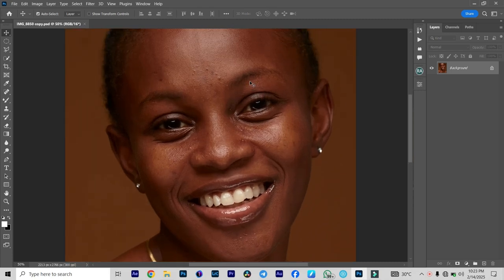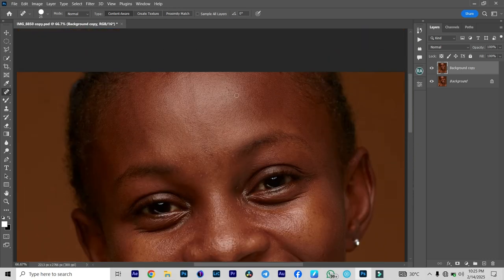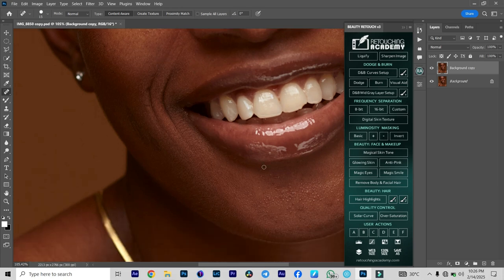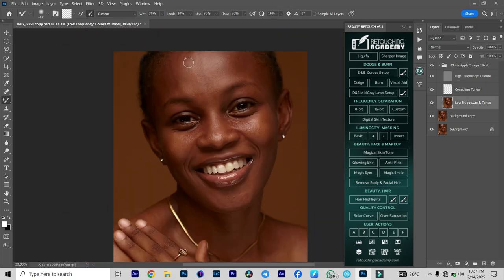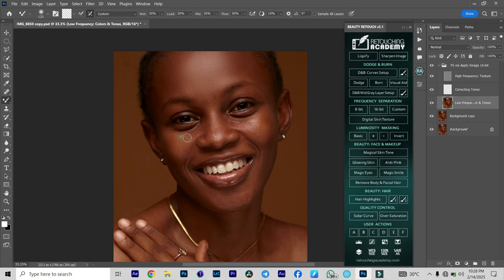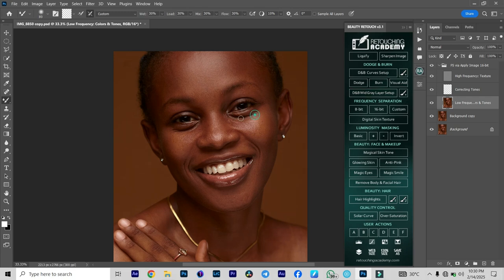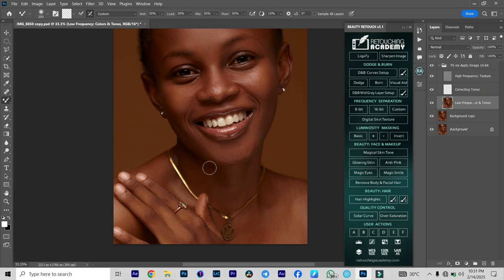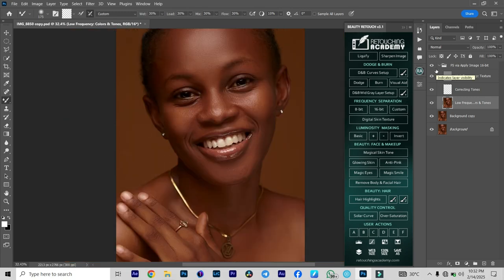How to retouch faster using Photoshop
My Presets "SMART VOL 1.0"

For retouching services:
wa.link/r9f0io